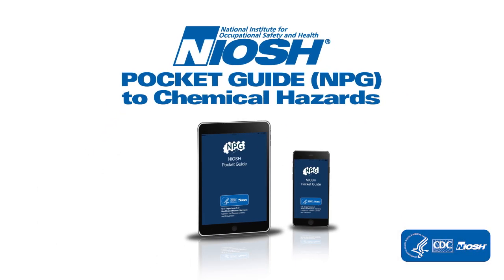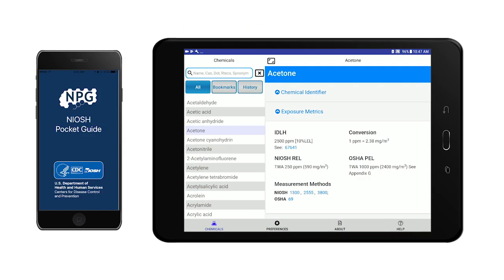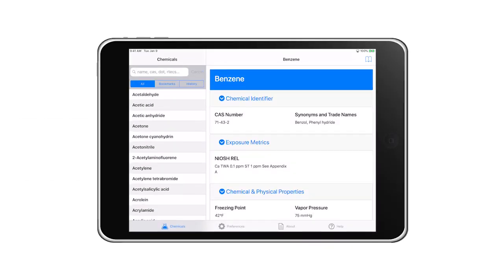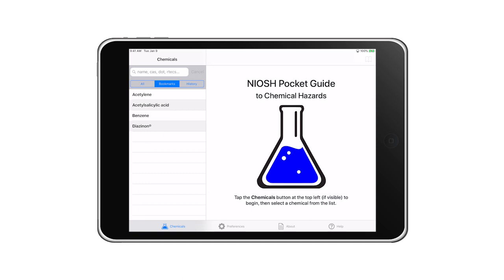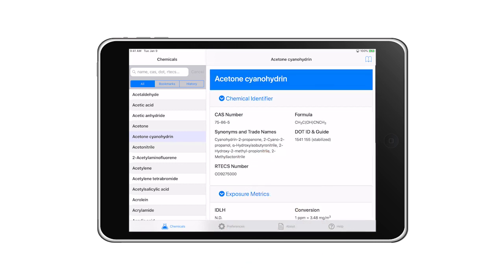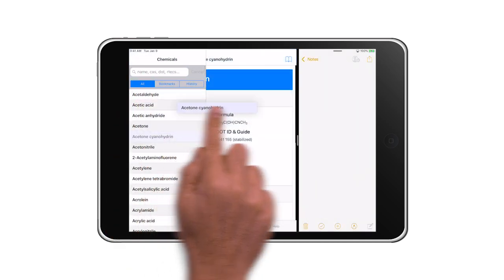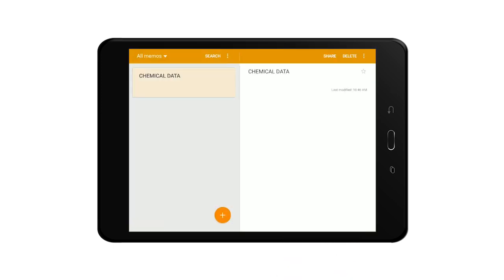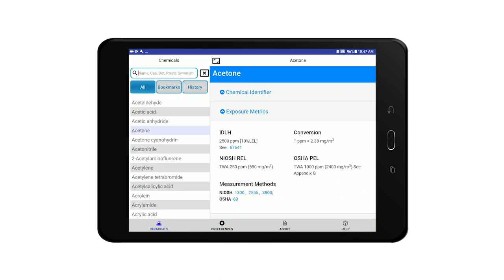NIOSH Pocket Guide to Chemical Hazards App – Promo Video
This video will be used on the NIOSH Facebook page and other social media channels to promote the updated NIOSH Pocket Guide to Chemical Hazards App